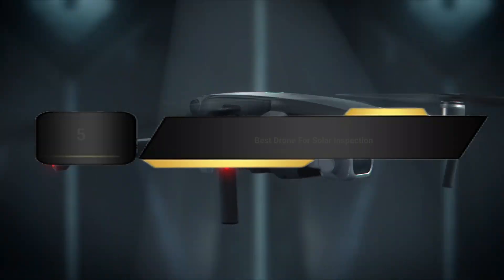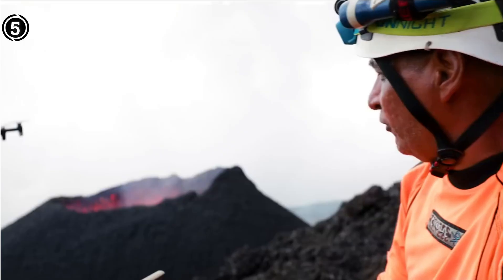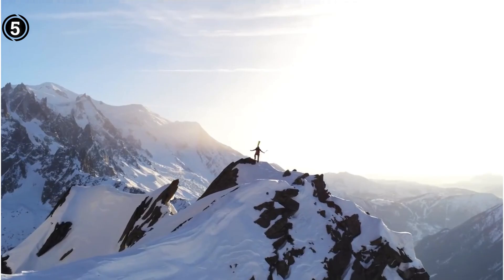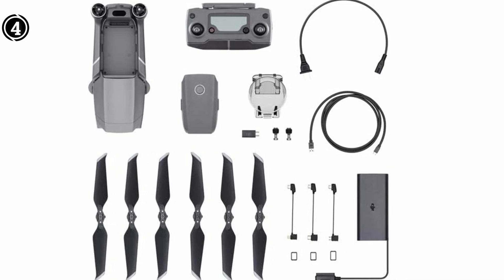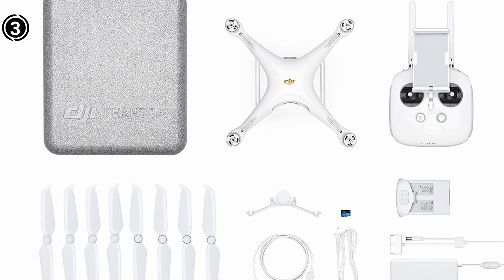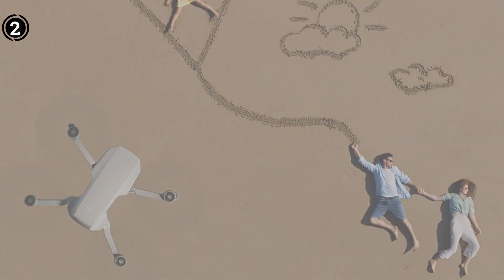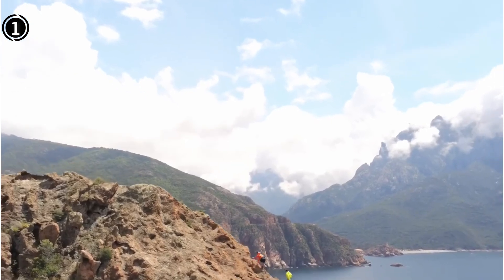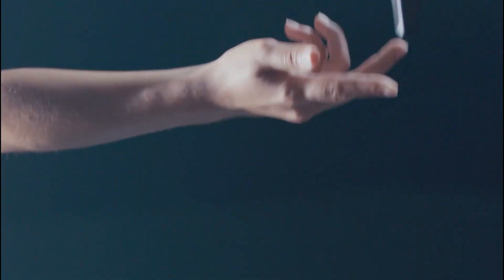Best Drone For Solar Inspection In 2024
Are you thinking of buying the  Best Drone For Solar Inspection? Then the video will let you know what is the Best Drone For Solar Inspection on the market right now.

Initially, they have worked with tons of traditional Best Drone For Solar Inspection. However, finally, they narrow down the list with the five top-notch products by considering the design, features, usability, and overall performance.

To provide you the Best Drone For Solar Inspection, our team never forgets to check the record of the manufactures. That’s how we have chosen the Best Drone For Solar Inspection that you can rely on. Let’s dive into the video reviews to get your best desire products.